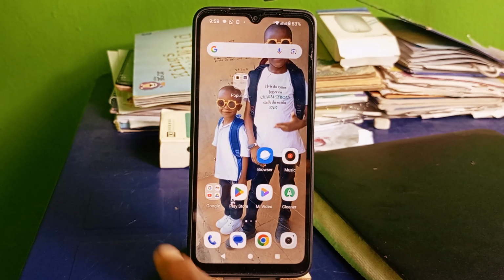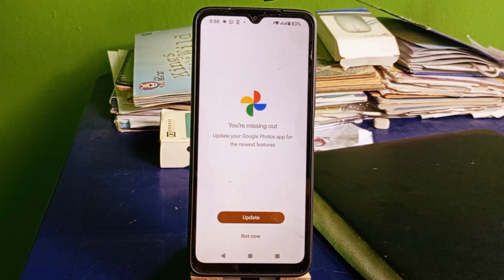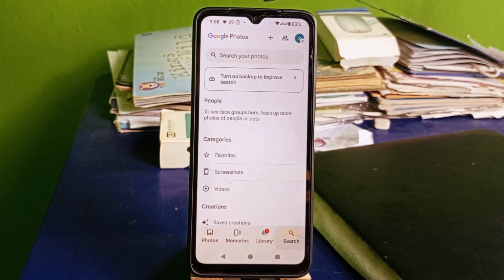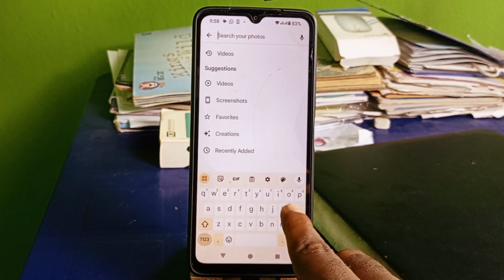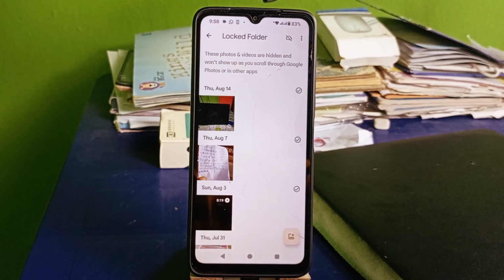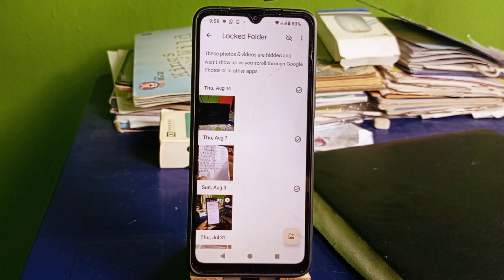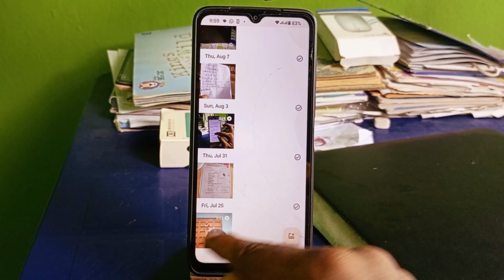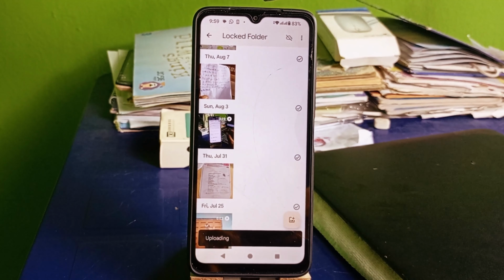How to Enable Cloud Backup for Locked Folder in Google Photos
Want to keep your private photos safe and backed up? Google Photos now allows cloud backup for Locked Folders—but only if you know how to enable it correctly. In this step-by-step tutorial, we’ll walk you through everything you need to know to activate secure cloud backup for your Locked Folder and ensure your sensitive content is protected and recoverable.

📱 In This Video, You’ll Learn:
- What the Locked Folder feature is and how it works
- How to set up a Locked Folder on Android and iOS
- How to enable cloud backup for Locked Folder content
- What happens when you back up private media to the cloud
- How to manage privacy settings and biometric access
- Troubleshooting tips if backup isn’t working or options are missing

🛡️ Why This Matters:
Locked Folders are designed to keep your most private media hidden and secure. But without cloud backup, you risk losing them if your device is damaged or lost. This guide ensures you get the best of both worlds—privacy and protection.

📌 Pro Tips:
- Make sure your Google Photos app is updated to the latest version
- Enable device screen lock or biometric security for access
- Check your Google One storage plan if backup fails
- Use Wi-Fi for faster and safer uploads of sensitive content